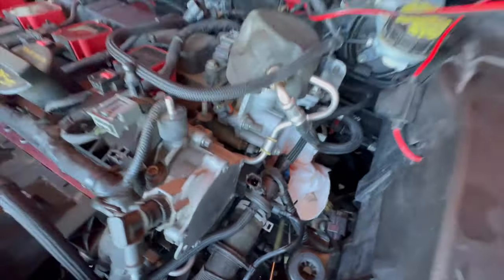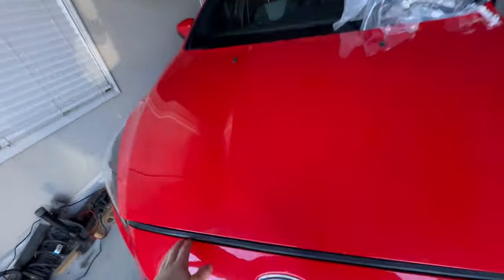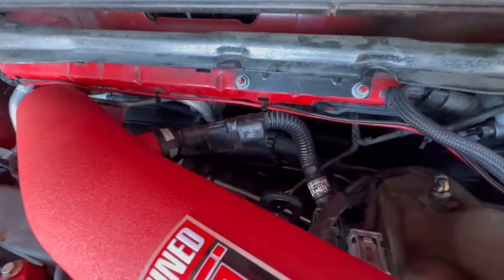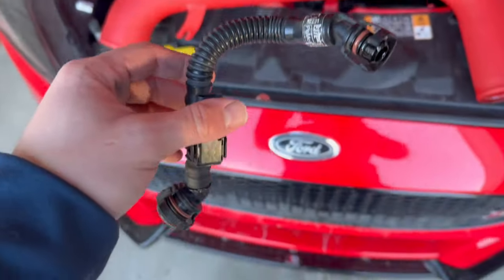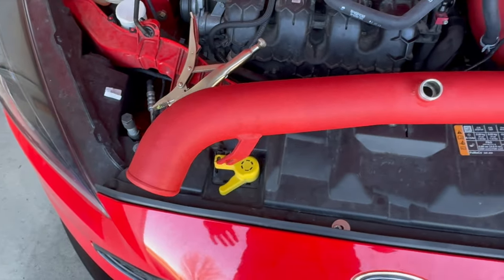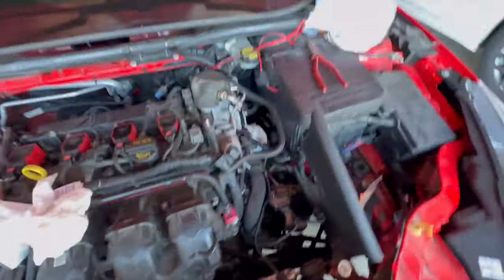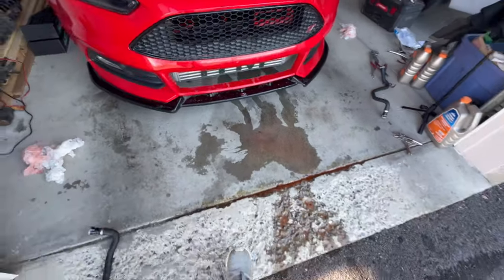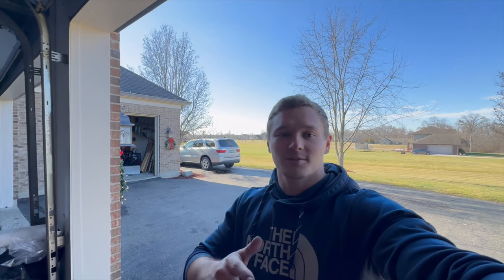Focus ST Leaking coolant everywhere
The Focus was still Leaking coolant after posting the video, The other leak was around the coolant overflow connection so I have to replace this tubing also! Hope this video helps you troubleshoot if you are running into a coolant issue also!